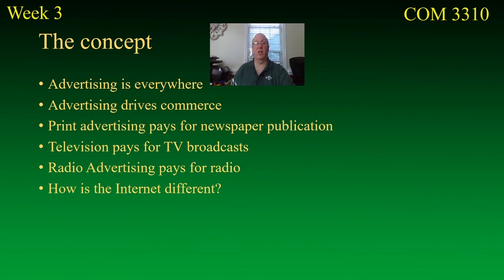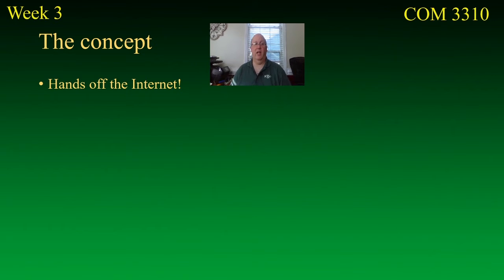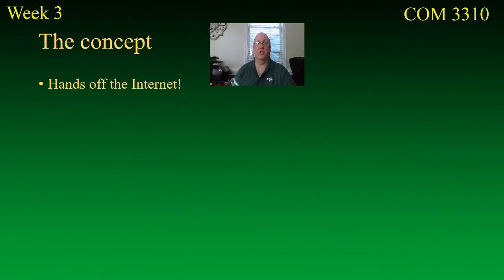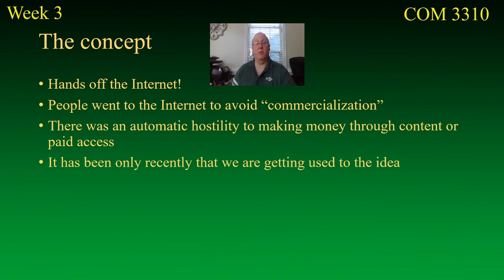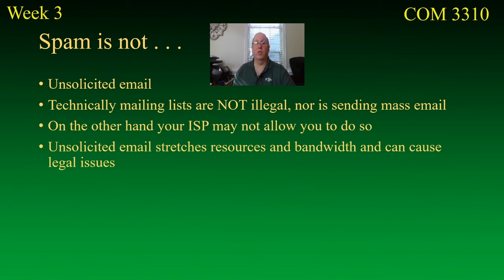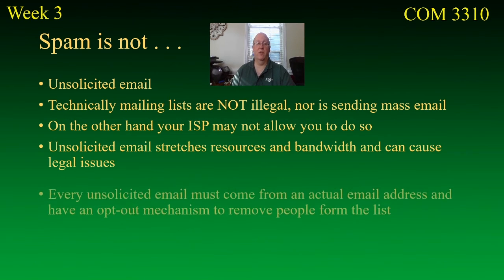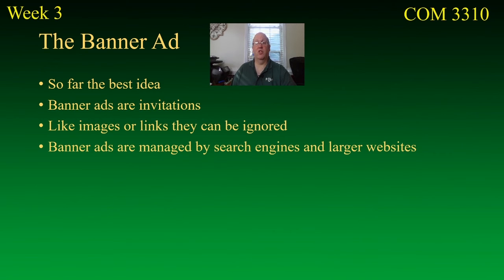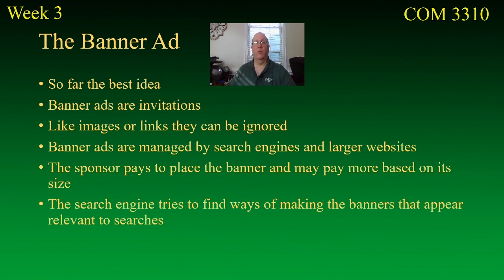COM 3310 Week Three Lecture 1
This lecture is relevant to Internet advertising